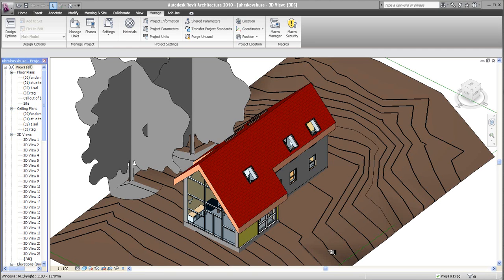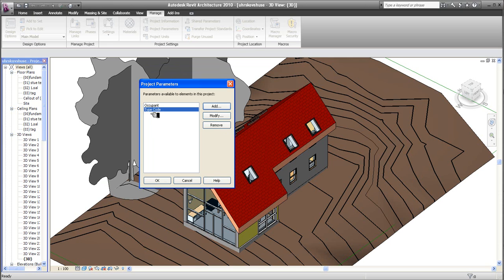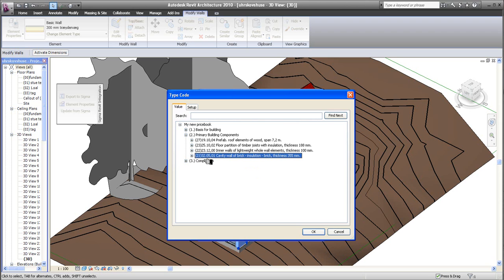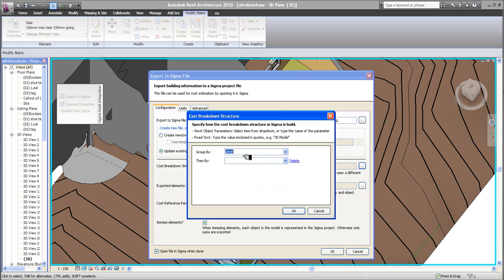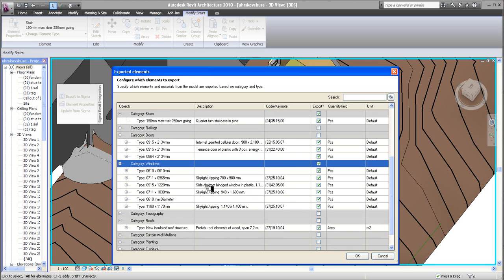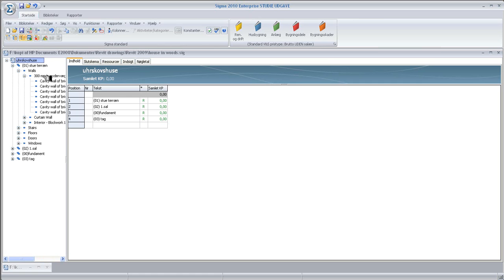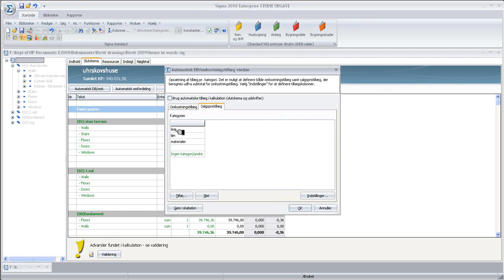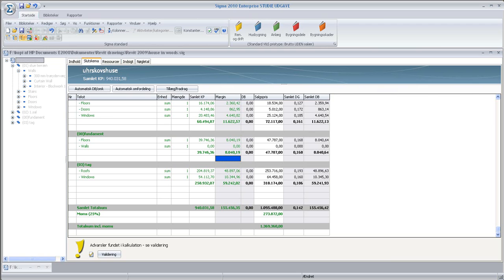Revit Sigma Integration.wmv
Integrating Type Code information from own (SIgma) library into Revit model and integrating this information with the Sigma calculating program to produce an estimate for your design proposal. E.Müller, VIA University College, Denmark